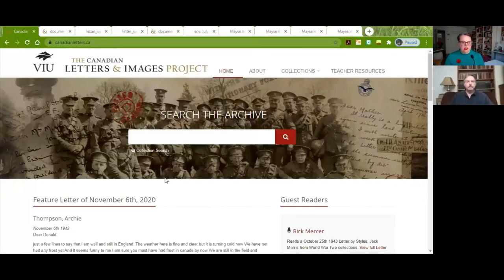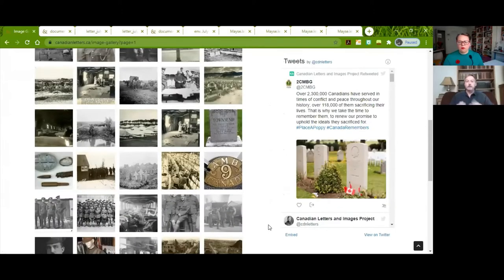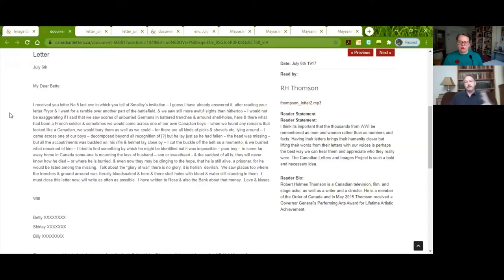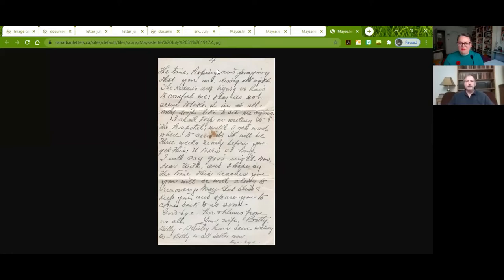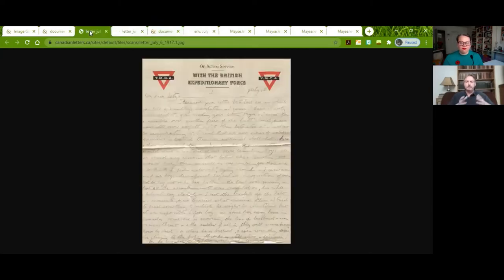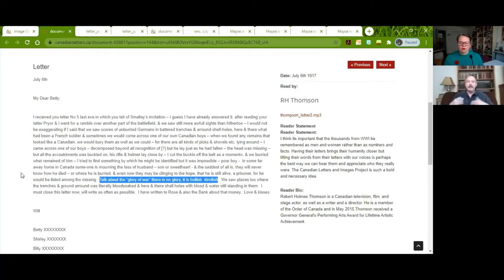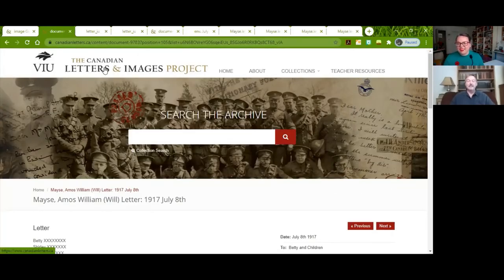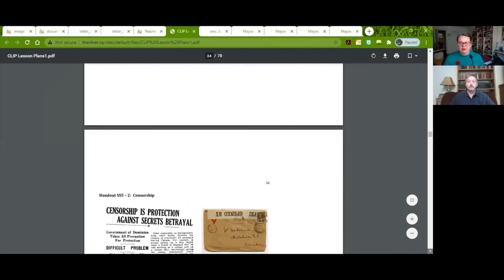Source Saturday: The Canadian Letters and Images Project with Dr. Steven Davies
The Canadian Letters and Images Project is an online archive of the Canadian war experience as told through the letters and images of Canadians themselves. In this video, I speak to Dr. Stephen Davies the director of the Project about two WW1 letters from this collection. From these letters we discuss what care, communication, and the bridge between battle and home looked like for many who served during this time.

More about Stephen:
Dr. Stephen Davies is originally from Hamilton, Ontario. He did a BA at McMaster University, a MA at the University of Warwick, and a PhD at McMaster University. He has taught at Memorial University, Nipissing University, Concordia University, the University of Ottawa, and he currently teaches at Vancouver Island University. He created The Canadian Letters and Images Project in 2000 and has been the director since then.